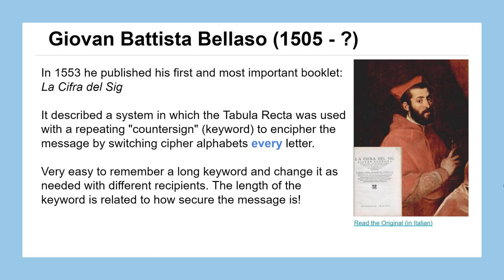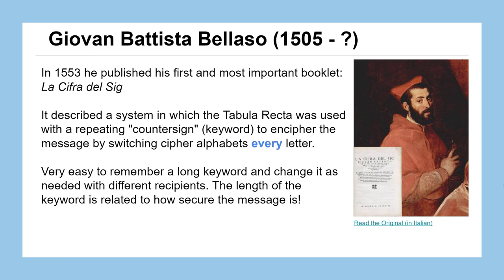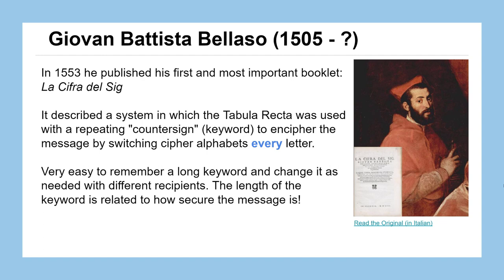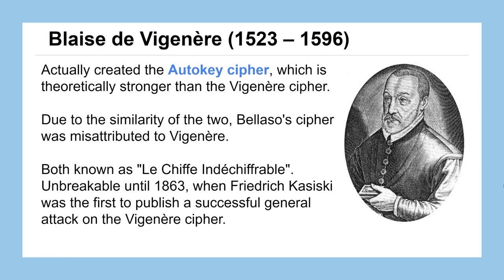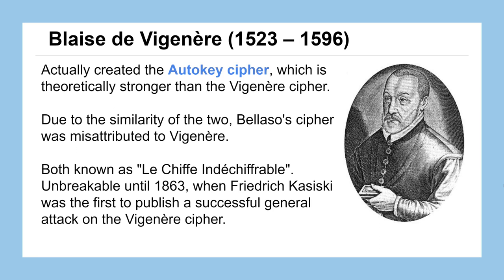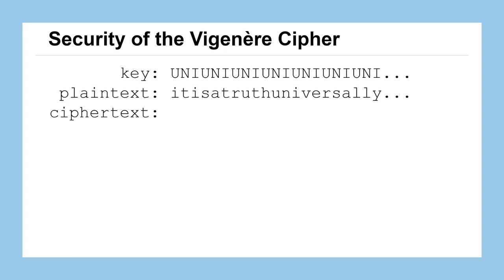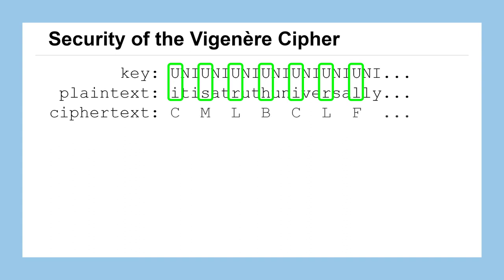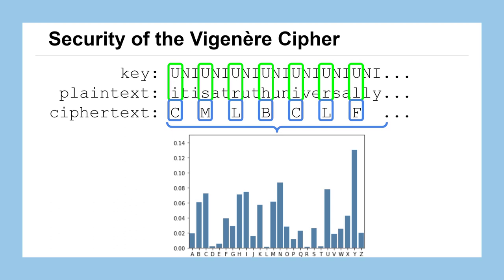Lesson 14: The Vigènere Cipher